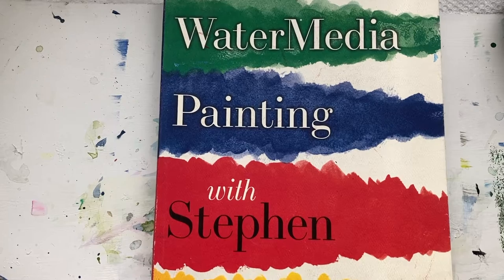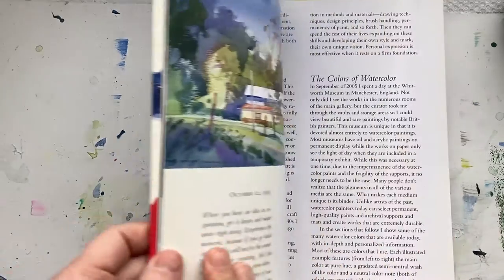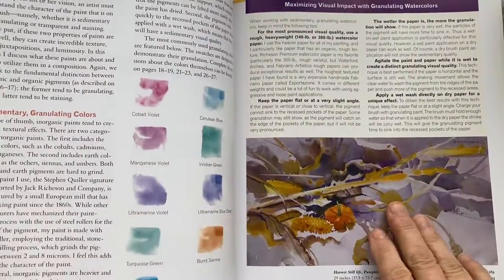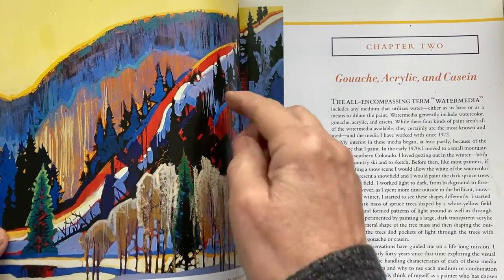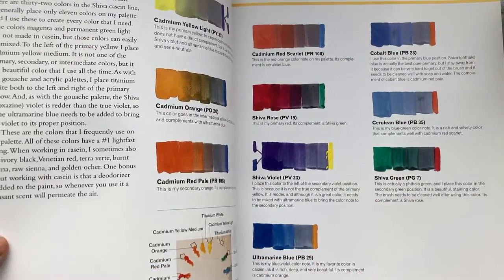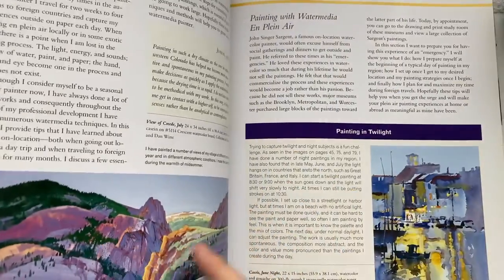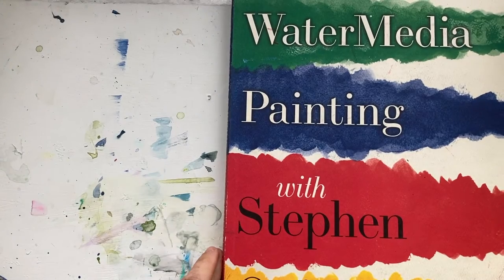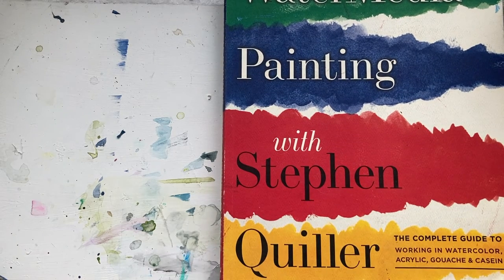Doris Charest Art: Art Book Review -Watermedia by Stephen Quiller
Mixed media is my favorite form of painting. I love the variety of media because it helps tell stories. When creating a painting, I have a story in mind but I also want the viewer to create their own story or relationship with the painting and evoke memories for them.  My courses on Mixed Media are now available online at sites called: Udemy.com and Skillshare.com.  Join me in the joys of creating mixed media.